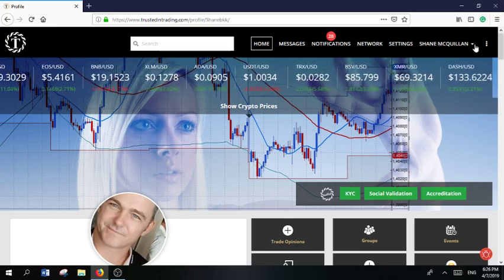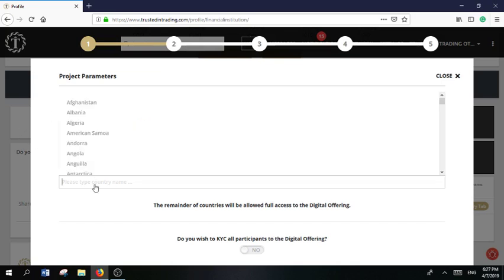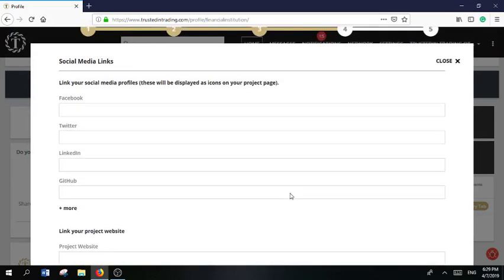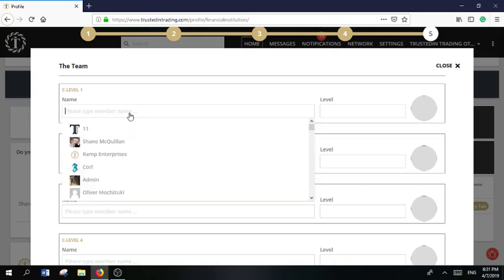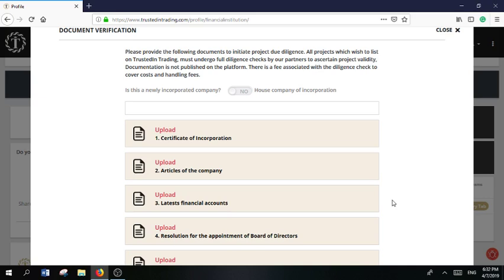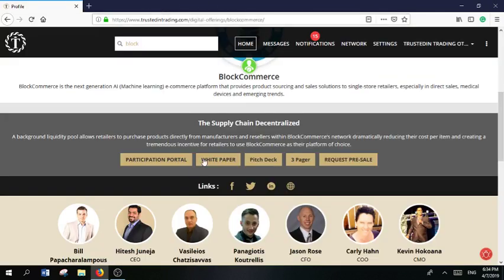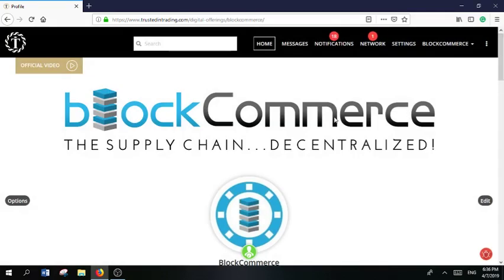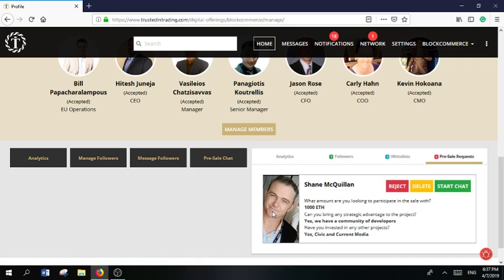Publishing a Digital Offering on TrustedIn Trading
Publishing a Digital Offering on TrustedIn Trading is done with full due diligence, passing diligence provides a full publication platform in which you can adhere to regulatory parameters and keep your project safe and within the confines of the law across the planet